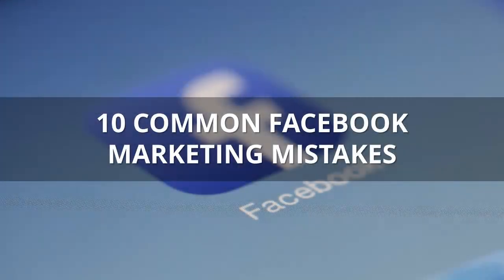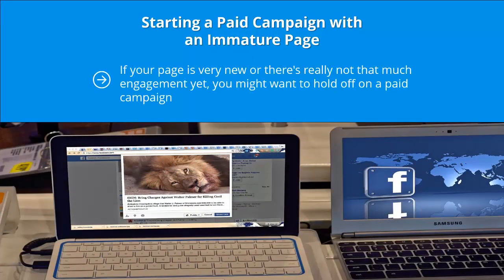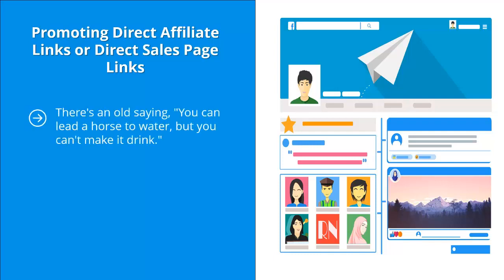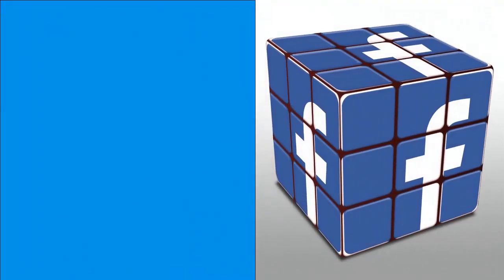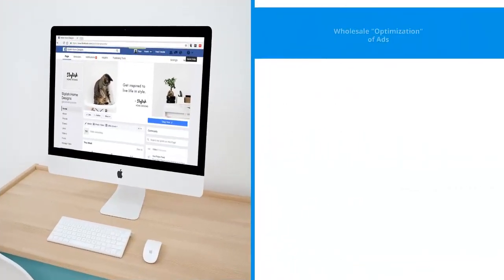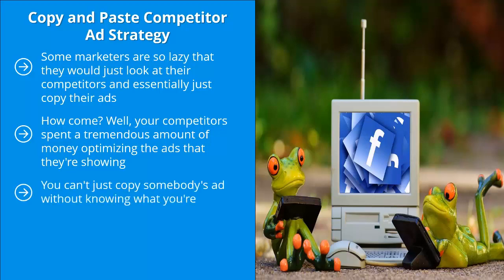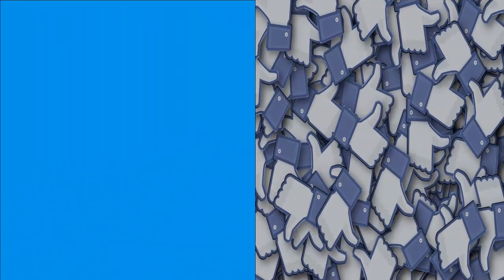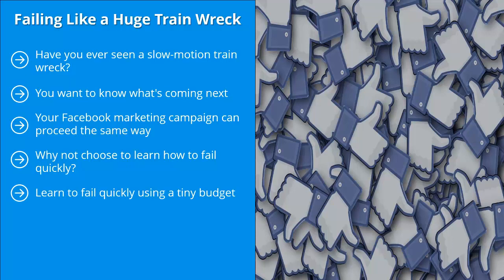Video 1: 10 Common Facebook Marketing Mistakes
There are very common marketing mistakes that even promotion veterans commit on Facebook. It seems like even the very best of us are not immune to these common mistakes.
It's a good idea, if you want to save a lot of time, effort and money at this point, to become aware of these mistakes.